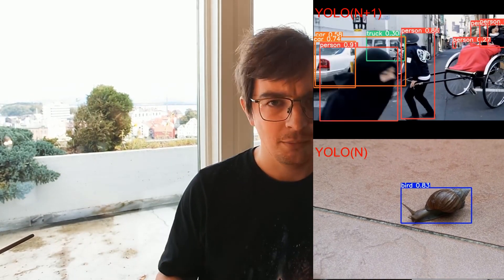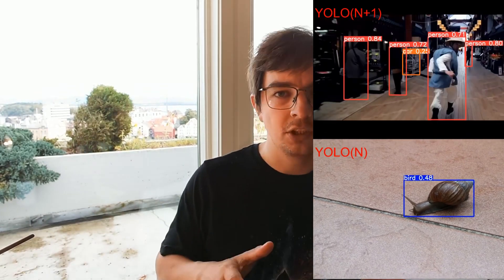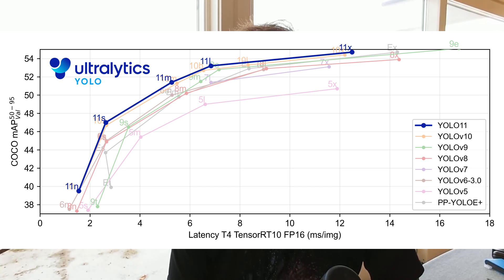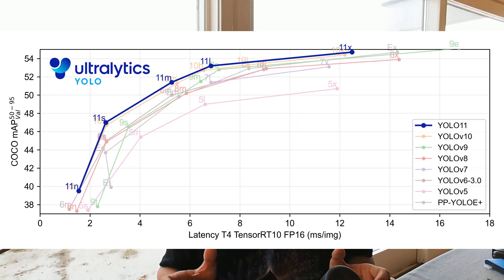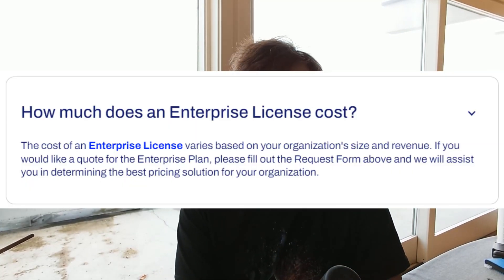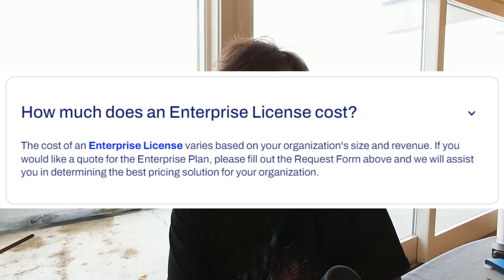Ultralytics Yolo (Yolov11). Do you need it?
00:00:00  - Intro.
00:00:50  - The only comparison we have
00:01:53  - License. AGPL-3.
00:02:39  - OpenVino, TensorRT. But what about Qualcomm, RockChip, etc?
00:03:44  - Nvidia T4. The sad standard for comparison
00:05:25  - Code Base
00:06:50  - Augmentation, Loss function, New model. Is it worth it?
00:07:20  - Augmentation - a tricky improvement
00:10:15  - Loss function?
00:11:45  - Do I need to use Yolov11?

What is your favorite YOLO?

Write your opinion in the comments!